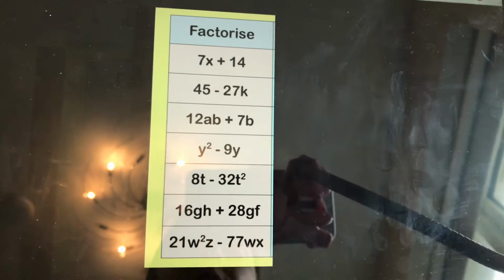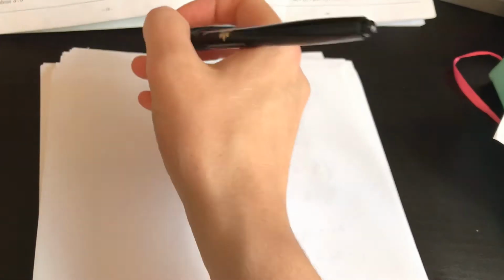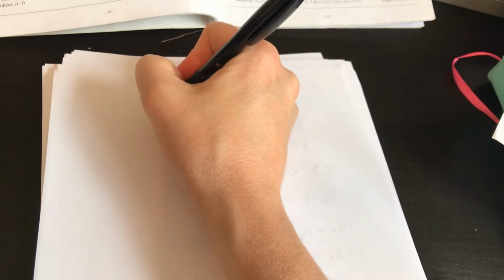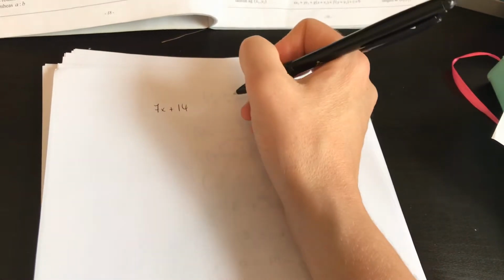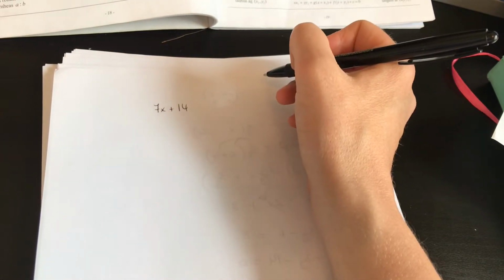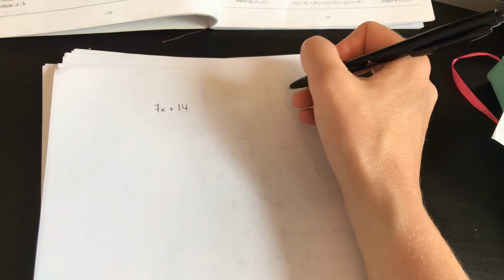March 23rd Jc q- solutions